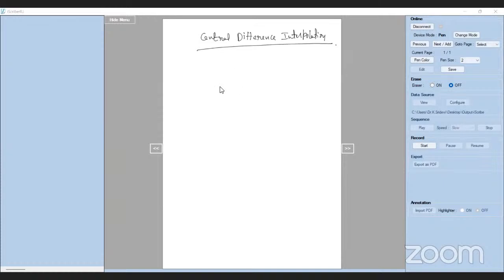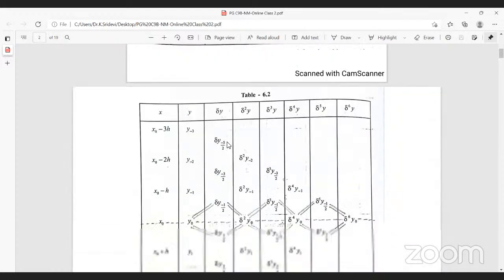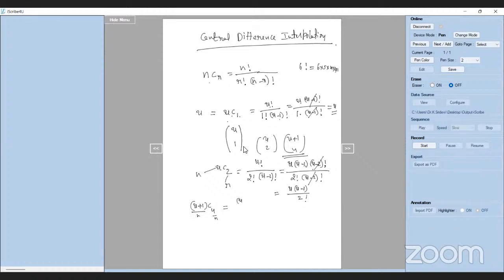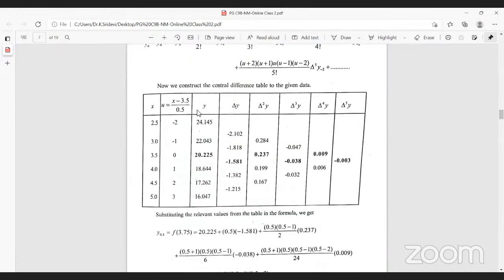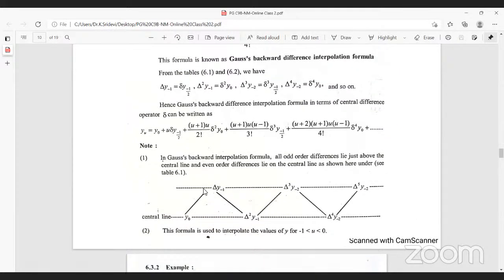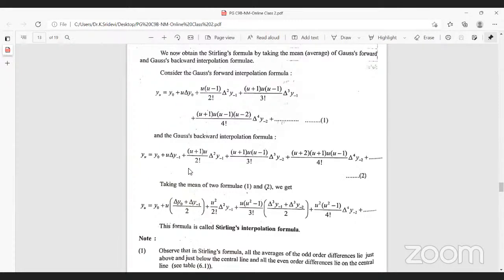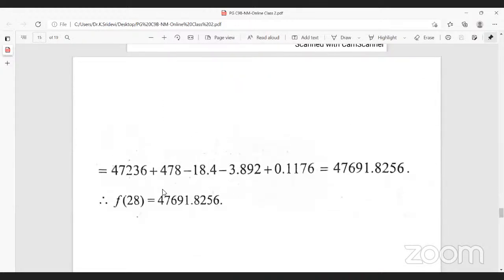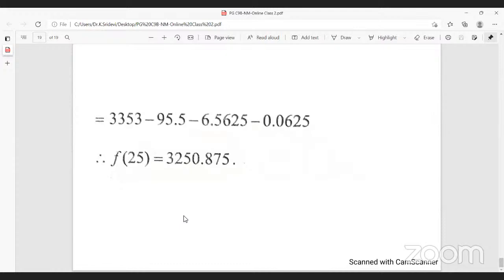MSc II Year-Mathematics-(EM) Course-9 - (B) Numerical Methods